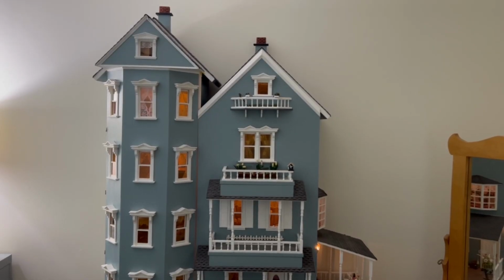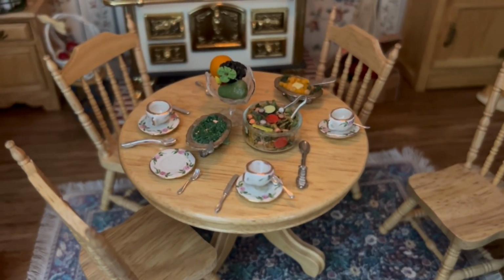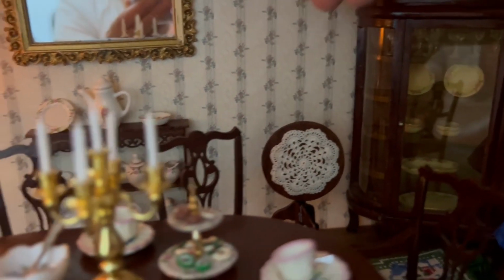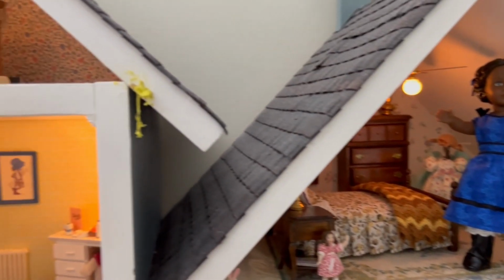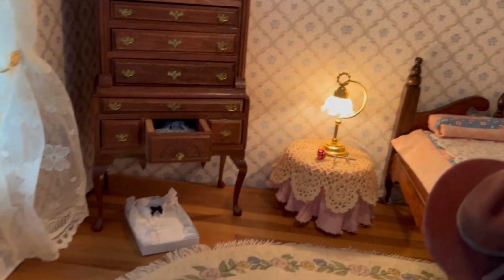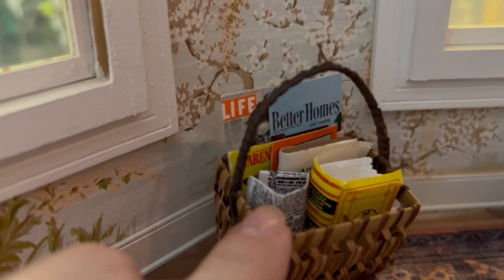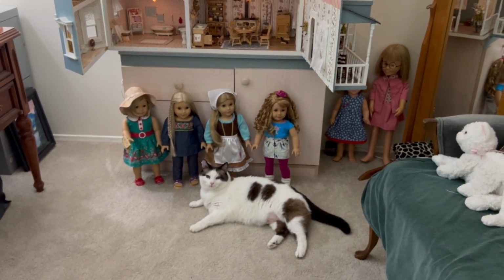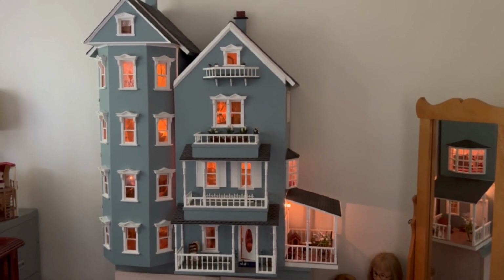Doll House Tour featuring American Girl Mini dolls, Addy, Kit and Caroline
My Mini American Girl dolls are almost the right size to live in my Victorian Dolls house. Lets take another tour of the house with Addy!. We will go room by room and see all the tiny miniature details!